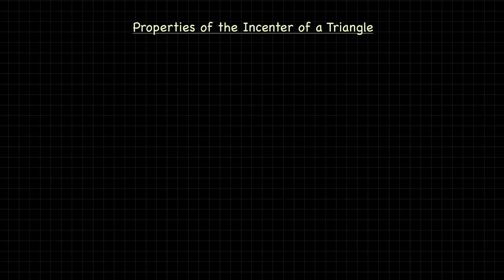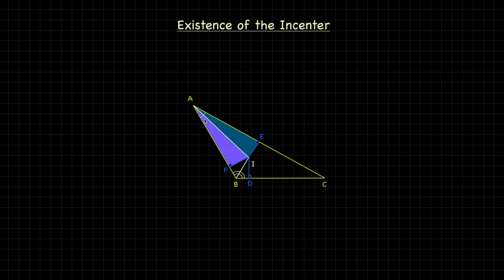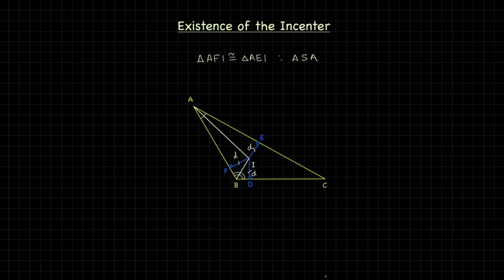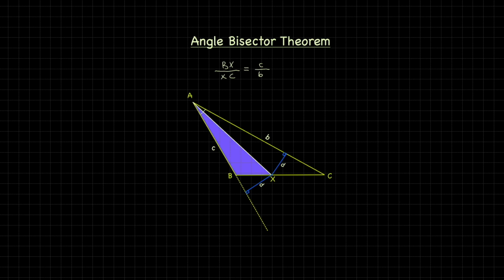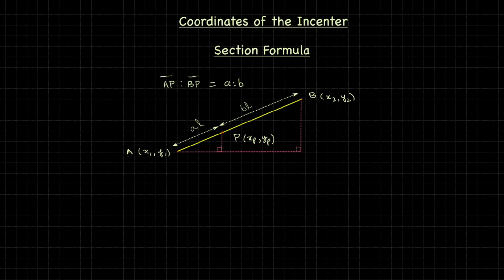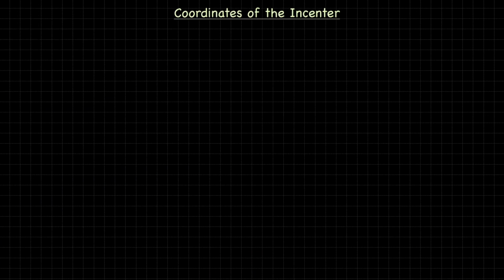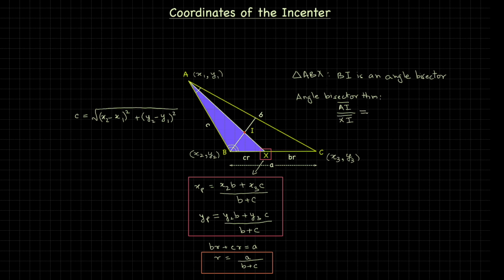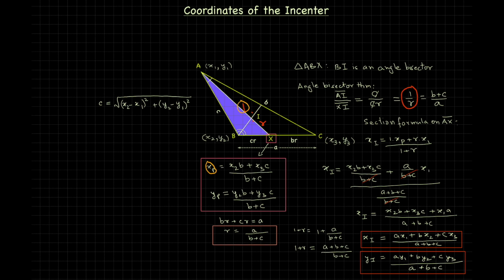Incenter of a Triangle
Properties of the Incenter with proofs.